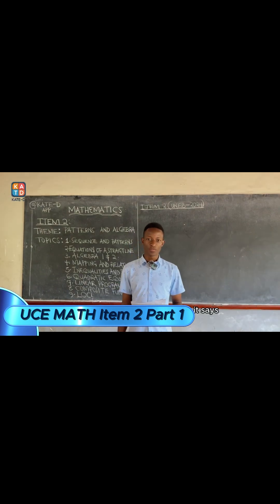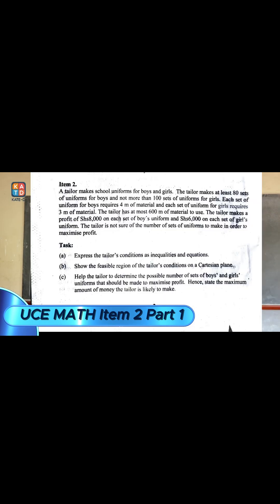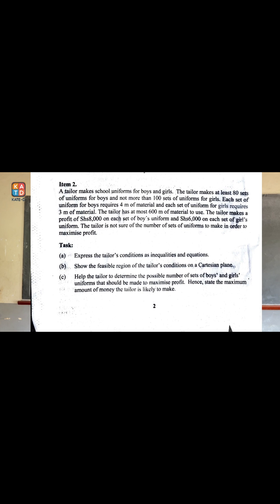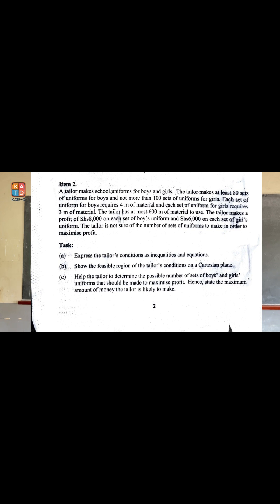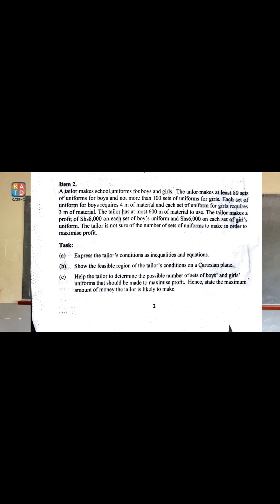UCE UNEB 2024 Mathematics paper 1 discussion item 2 part 1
UCE UNEB 2024 Mathematics paper 1 discussion item 2 part 1#katedapp